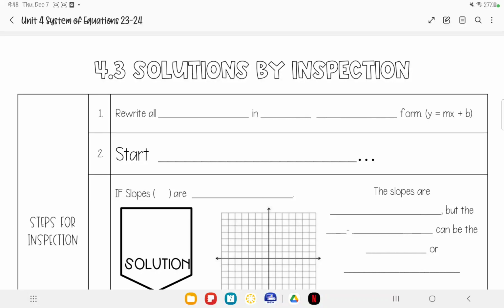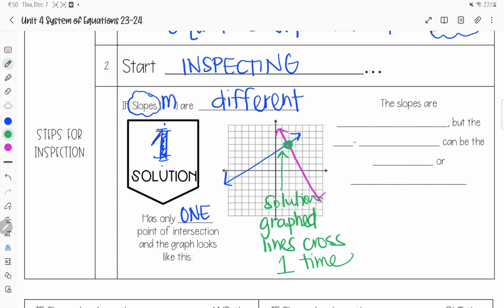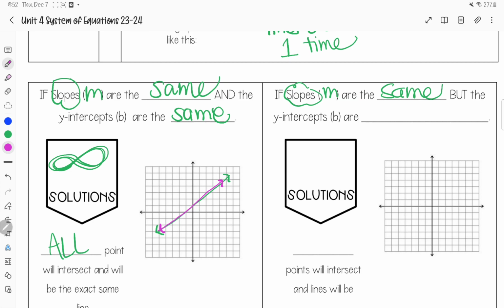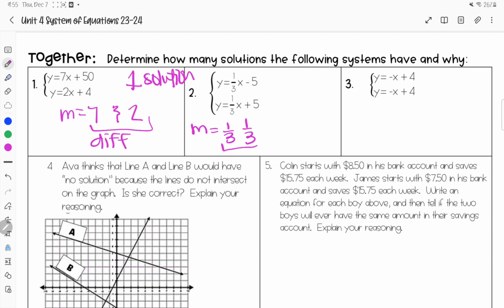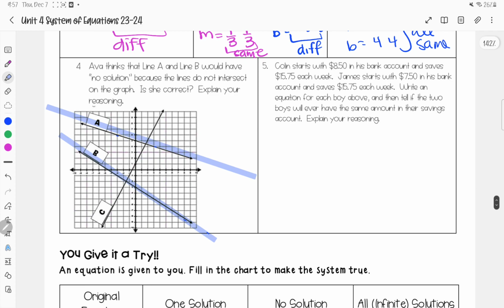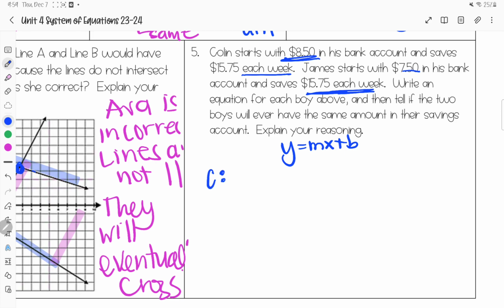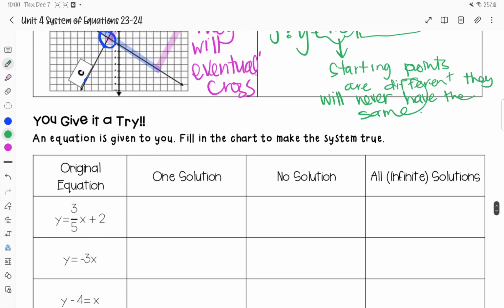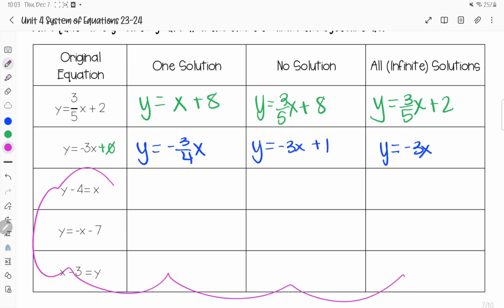4.3 Solutions by Inspection